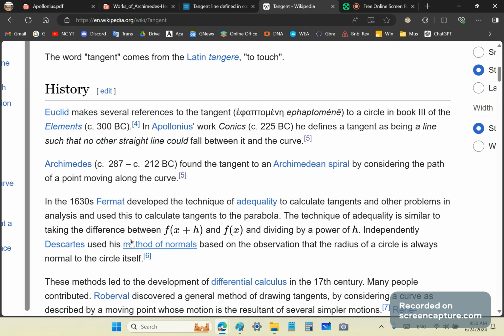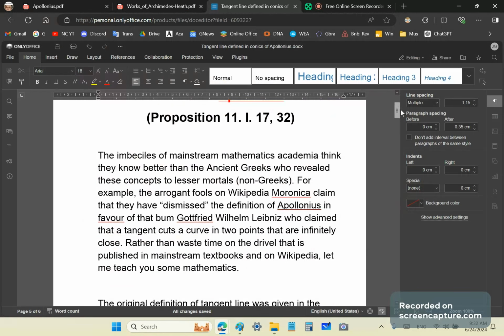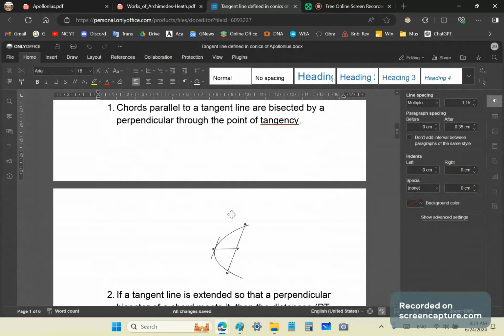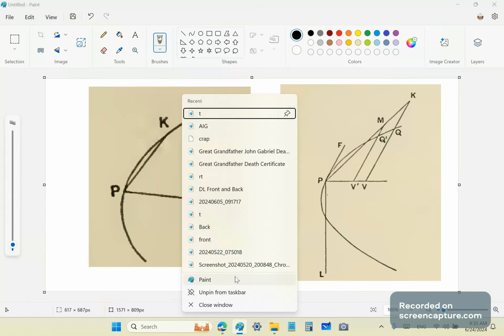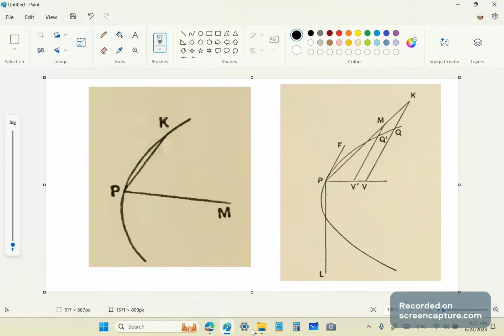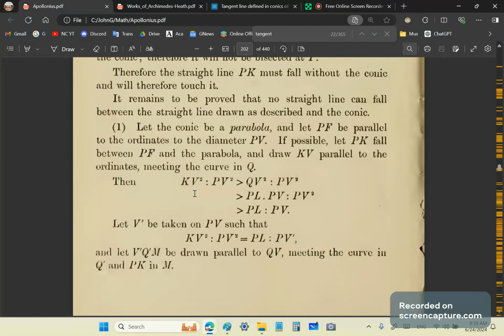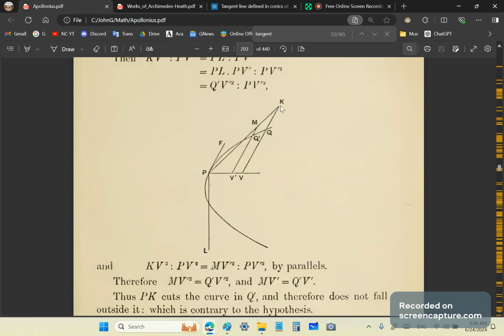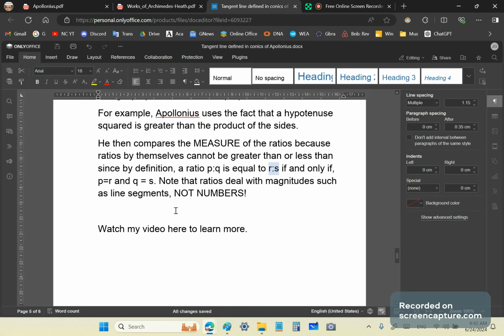Apollonius proved that a tangent line never crosses a curve at the point of tangency.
Apollonius proved that a tangent line never crosses a curve at the point of tangency. Proposition 11. (I. 17, 32)

The great geometer Apollonius fortunately proved this is true for any conic and hence ANY other curve by implication. The idiots of mainstream mathematics academia think they know better and have arrogantly "dismissed" Apollonius whose genius far surpasses any of the morons who came after Euclid. Just imagine! Mainstream idiots followed the ideas of that stupid bum Gottfried Leibniz who claimed a tangent line passes through two infinitely close points and therefore can cross at the point of tangency.

A great math channel for kids!